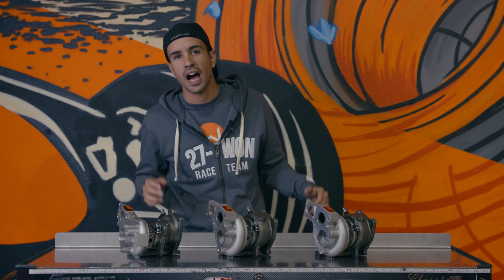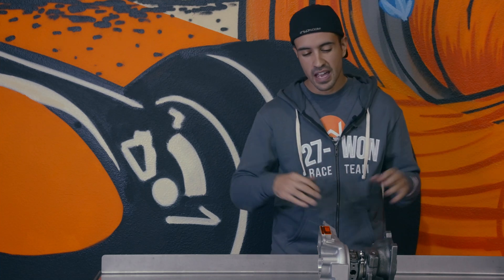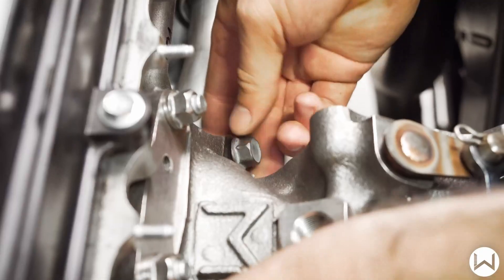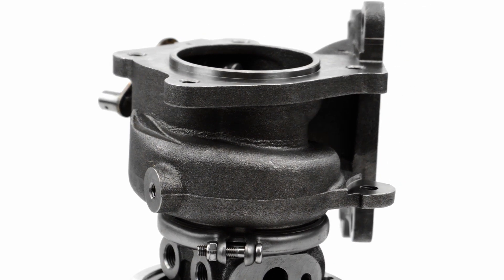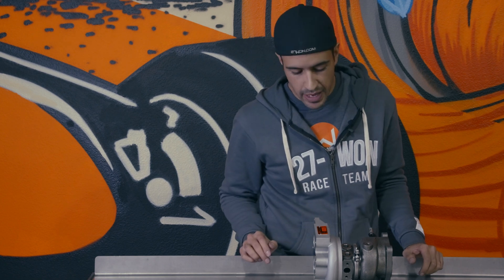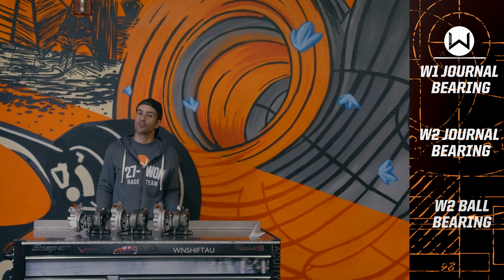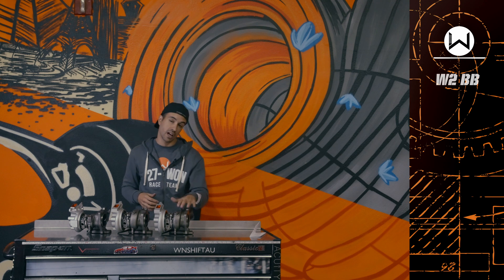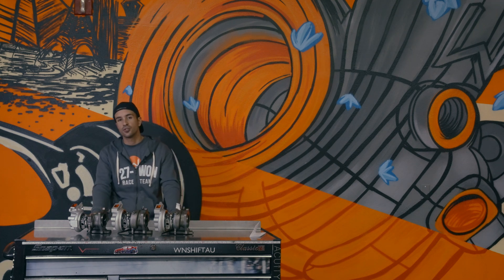27WON Turbo Line Up Comparison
Follow along with Vincent, President of 27WON Honda Performance as we dive into the W-series line of turbochargers for the 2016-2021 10th generation Honda Civic with the 1.5L turbo engine.

We dive into a in-depth comparison of the W1, W2 journal bearing and, the W2 ball bearing. After watching this video you'll be able to make an informed decision about which turbocharger is best for you.